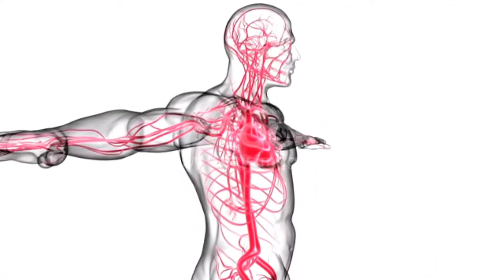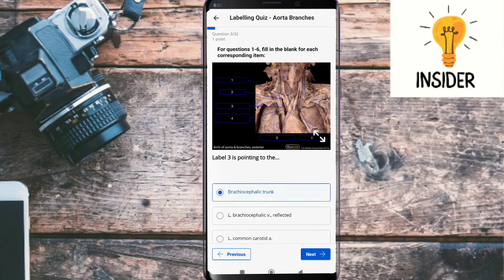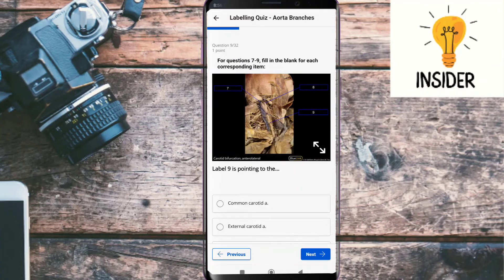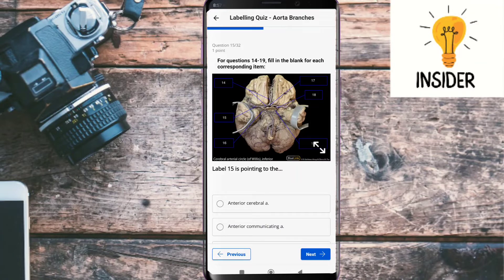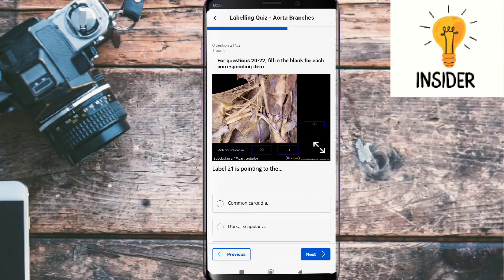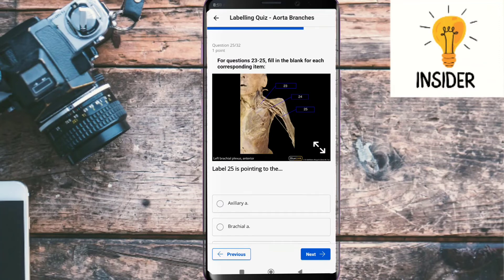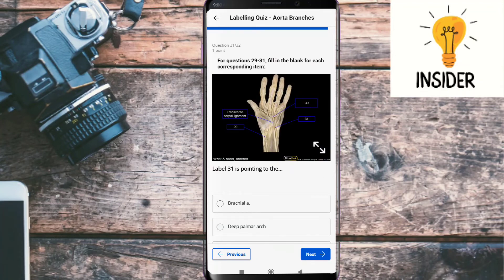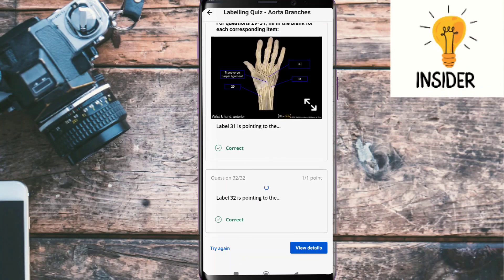Coursera Anatomy Specialization 2nd Course Week 2 Aorta Branches Quiz Answers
Insider zone channel will provide you the best courses related to medical, education and online earning.